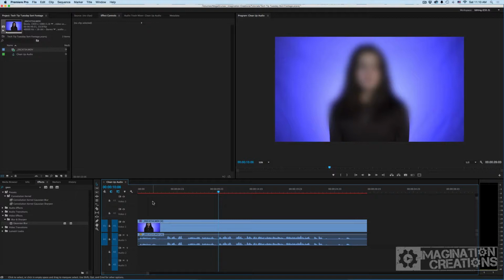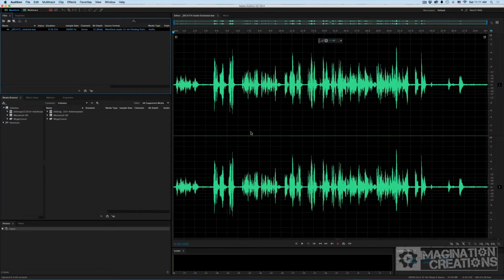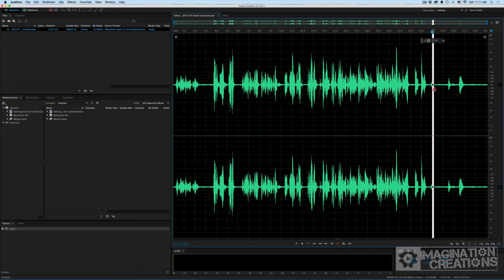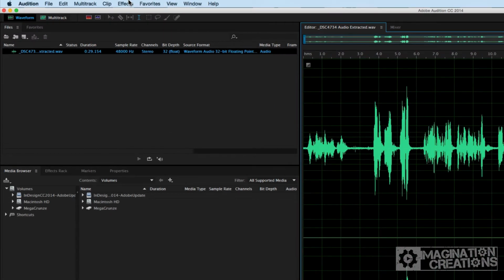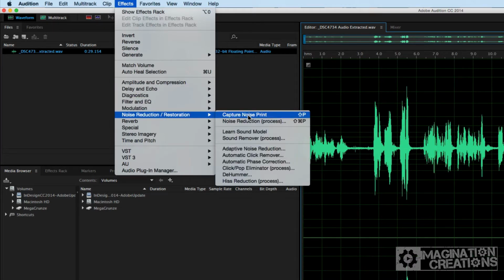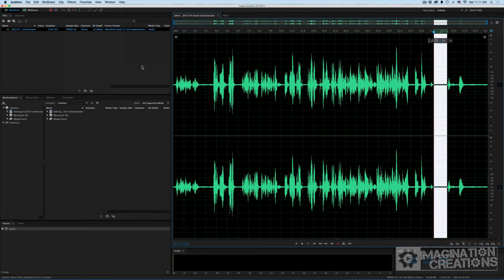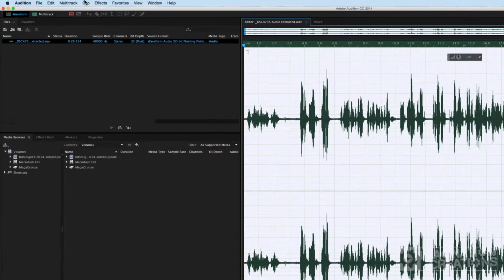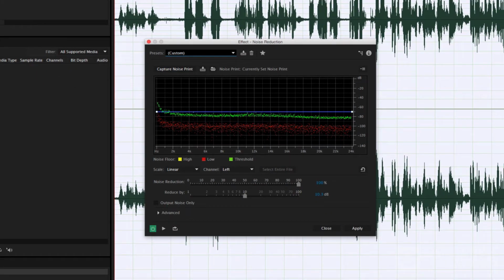Clean Up Audio with Adobe Audition